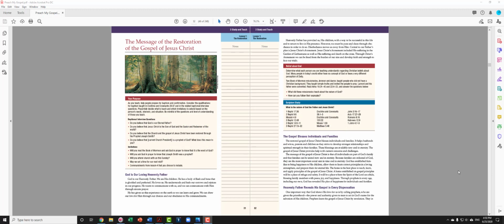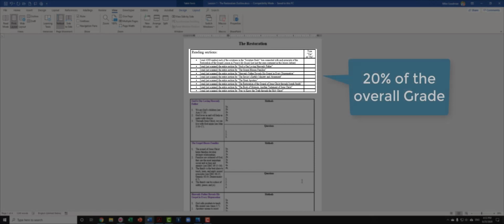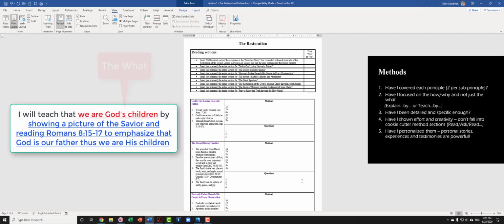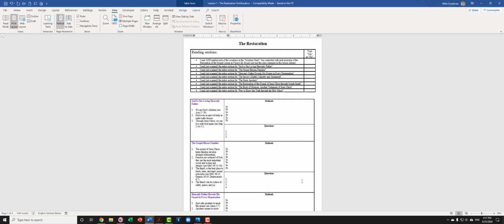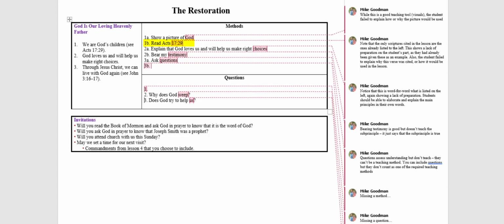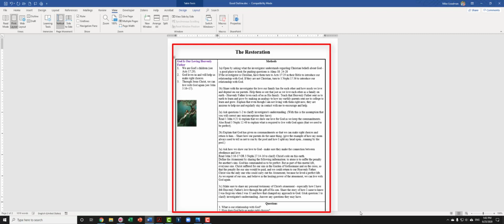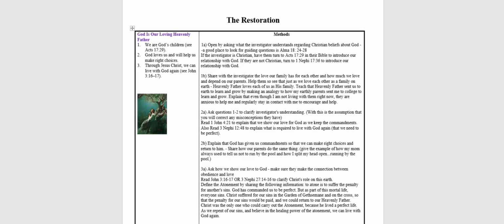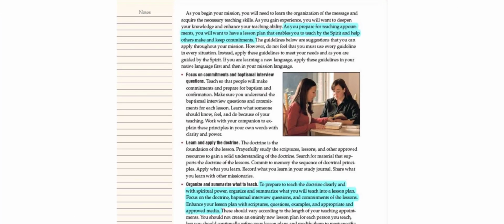Preach My Gospel Lesson Outline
Tutorial for creating Preach My Gospel Lesson Outlines